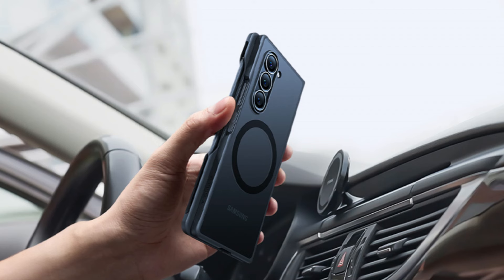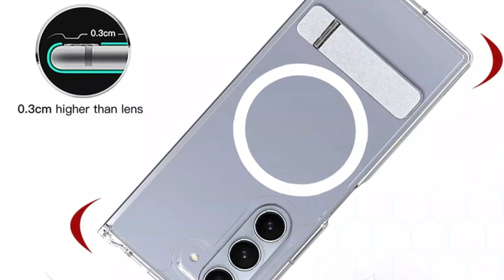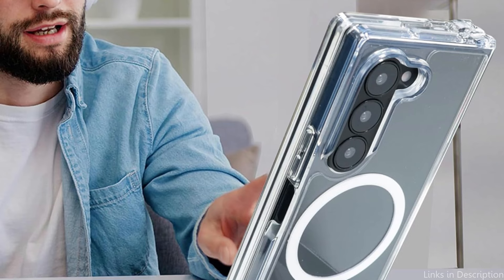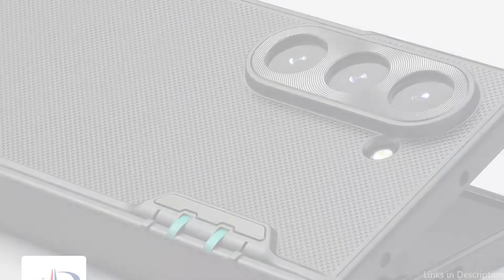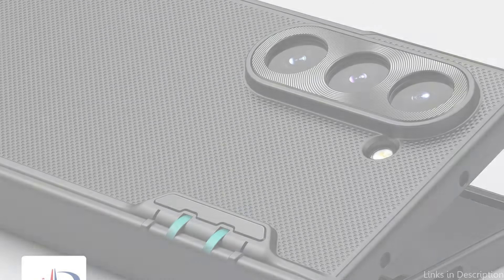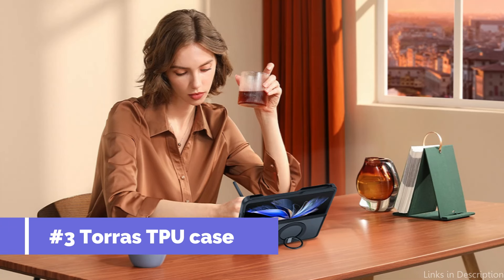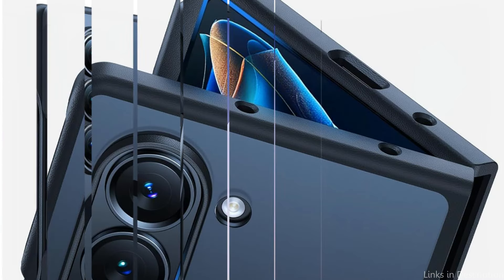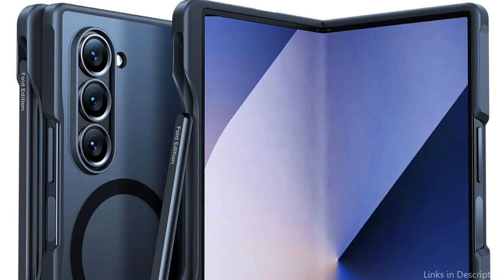Top Samsung Galaxy Z Fold 6 Magsafe Cases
We'll be looking at some of the top Magsafe cases for the Samsung Galaxy Z Fold 6 in this video.

1. Hioloon clear case for Samsung Z Fold 6

2. Nillkin magsafe cover for Samsung Z Fold 6

3. Torras TPU Samsung Galaxy Z Fold 6 magsafe case